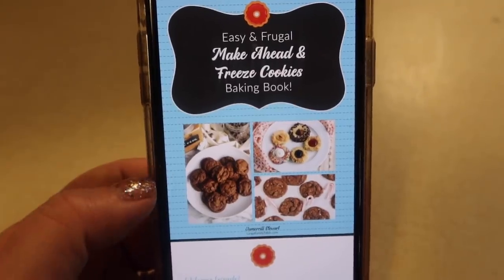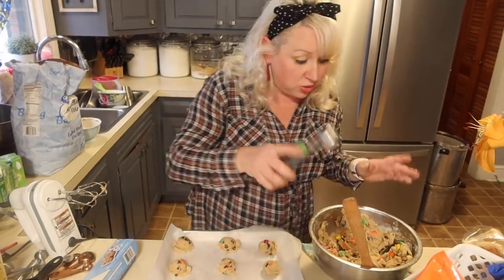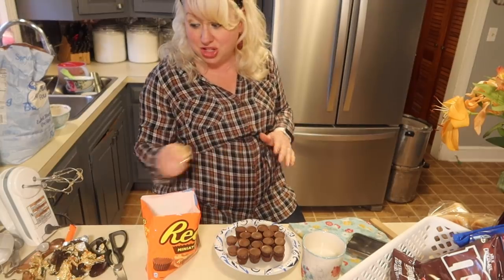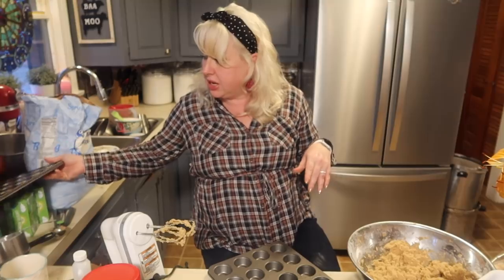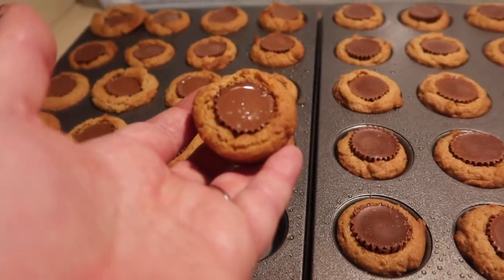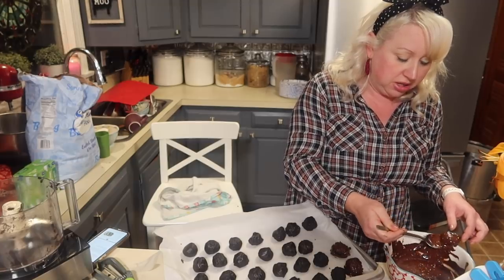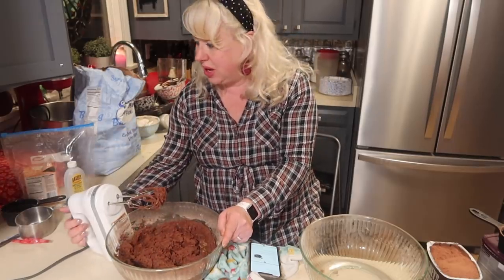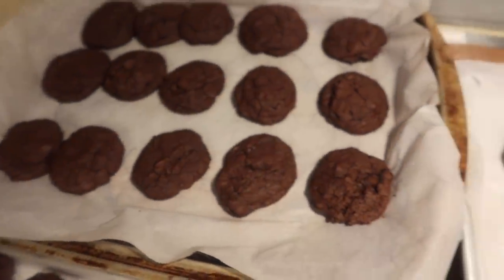FREEZER COOKING! How to Cook MASSIVE COOKIES and MAKE FREEZABLE COOKIE DOUGH!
Today I'm showing you how to do some massive freezer cooking making mega cookies and also freezable cookie dough! That's right, you can make ahead your cookies and freeze the cookie dough for later - yay! Today we're making make-ahead M&M Cookies, Double Chocolate Chip Cookies, Peanut Butter Cup Blossoms, and Oreo Cookie Balls.

GET Over $59 in FREEBIES 💥 MEGA FAMILY FOOD COLLECTION (including the MEGA Freezer Meals Planning Pack, Meal Planners, and more!) when you sign up Or if you prefer just text the word FREEZER to 44222 and follow the quick directions.

Jamerrill Stewart
4 Weems Lane #220

30 Qt Mixing Bowl
8 Quart Instant Pot
14 Quart Electric Pressure Cooker
7 Quart Slow Cooker